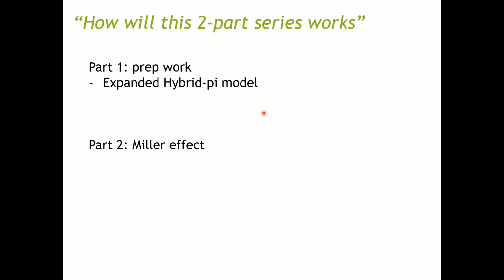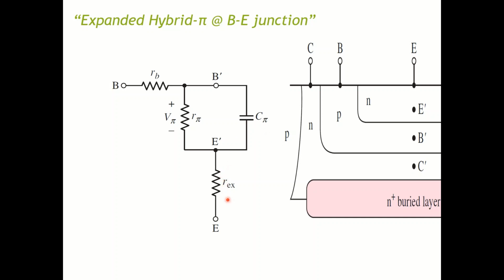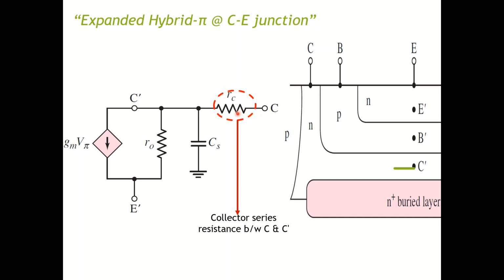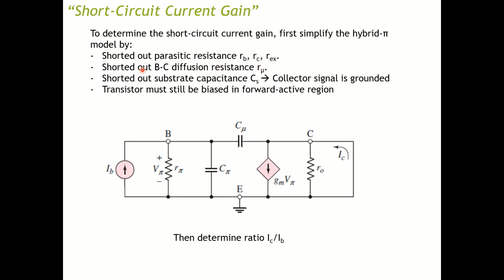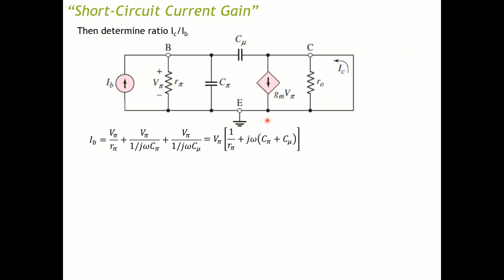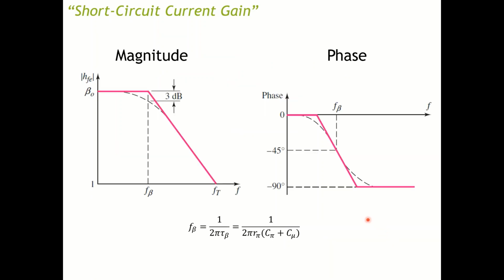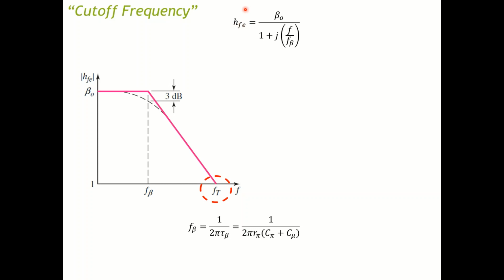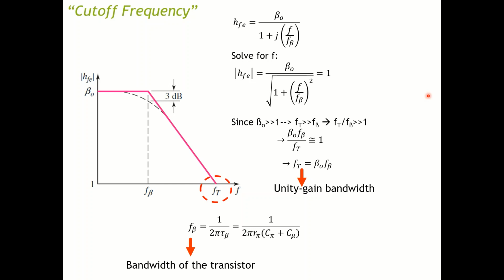Week 3-3: Miller Effect (part 1)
Hi all,
This we will go through all the prep work for Miller effect.
FYI, The intro screen was supposed to be Week 3-3

Best,